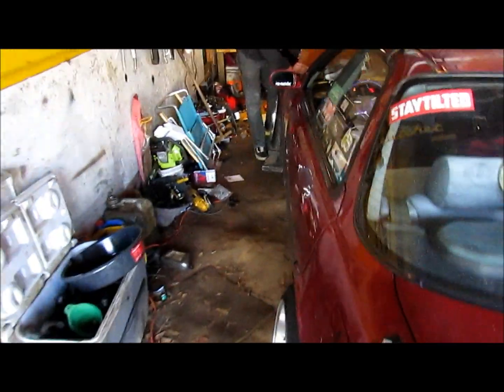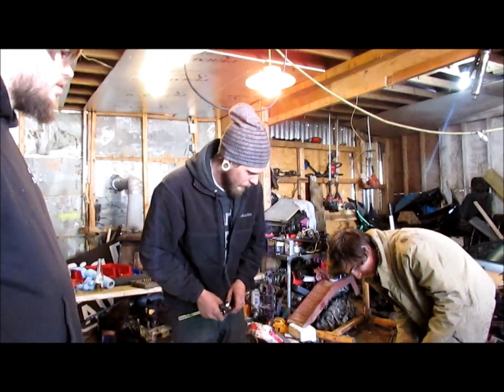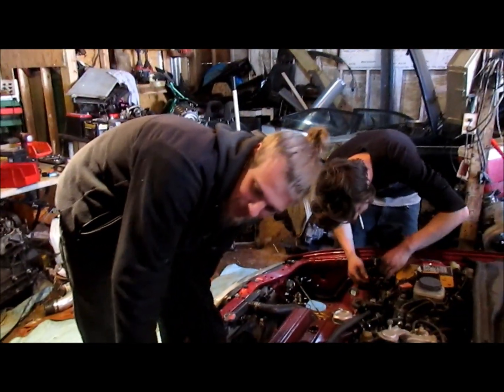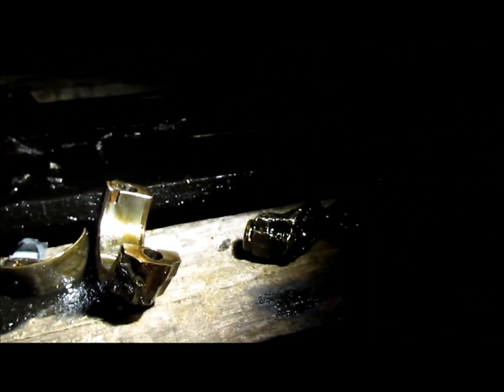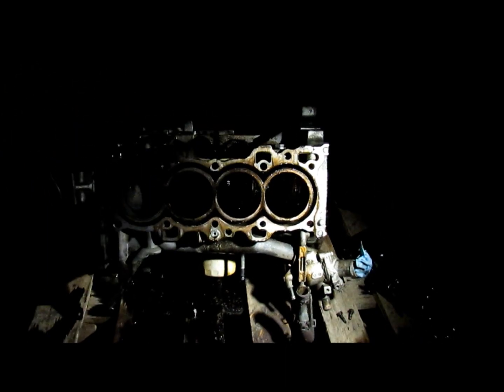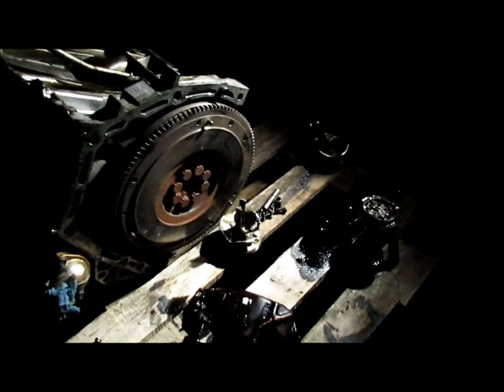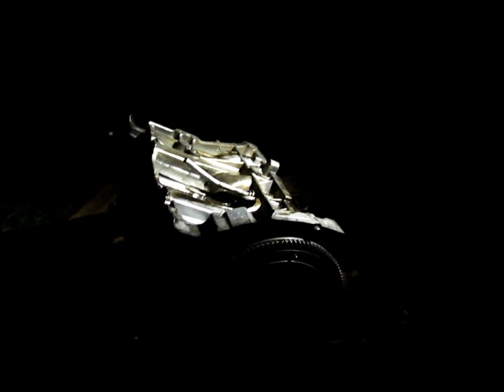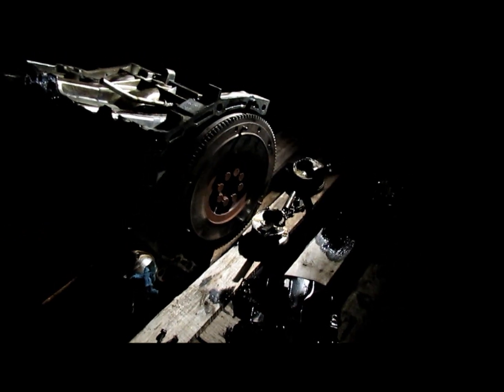The day the DA died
Some general vlogging as the teardown begins on tylers Integra. Finding out what went wrong and why. Also please note this video is ALMOST A YEAR OLD. THIS CAR IS LONG GONE. I just stumbled upon the video on my computer and decided i would share with you guys.